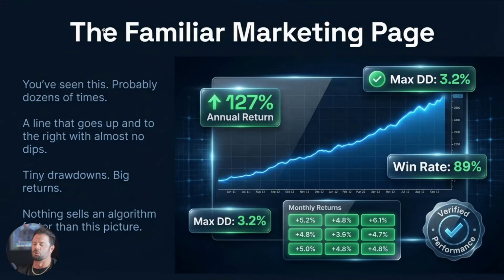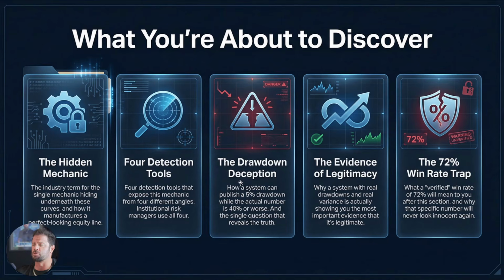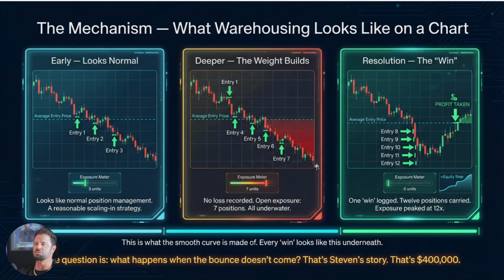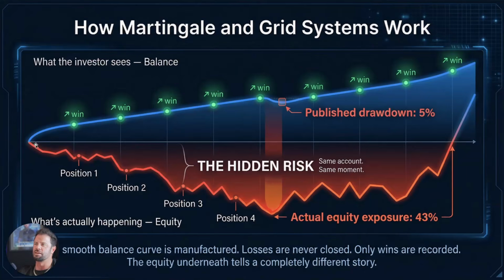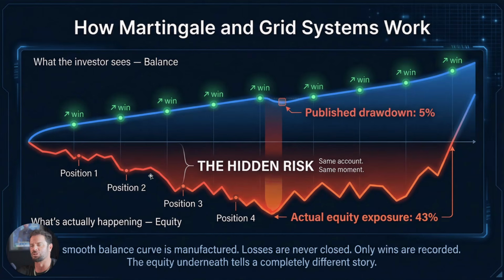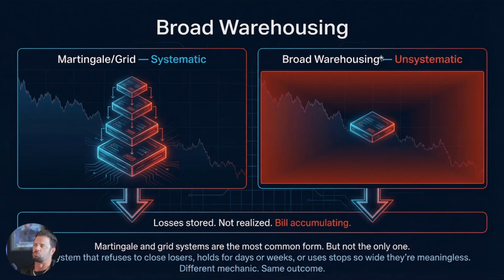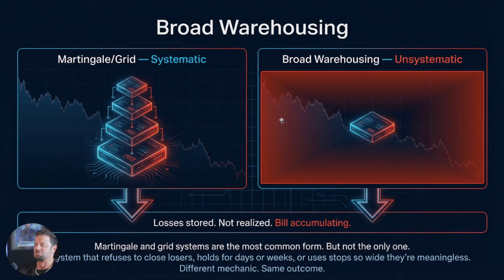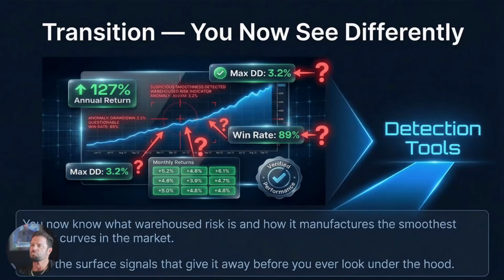What Is Warehoused Risk in Algo Trading? (This Is the #1 Reason Why Accounts Blow Up)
The smoothest equity curve you've ever seen is almost certainly
hiding the most dangerous risk you've never been shown. This video
explains warehoused risk — the single most important concept in
algorithmic system evaluation — and why it's responsible for the
majority of catastrophic algo trading losses.

Brian Devens breaks down exactly how warehoused risk works: how
systems store losses inside open positions to manufacture a perfect
equity curve, why the bill always arrives at maximum exposure, and
how to recognize the two types (direct position holding and
martingale grid strategies).

After this video, you'll never look at a smooth equity curve
the same way.

TIMESTAMPS:
0:00 — Why warehoused risk is the #1 concept in algo evaluation
0:11 — This will let you identify 70–80% of all algos in 5 minutes
0:38 — Path A vs Path B: how risk gets hidden
1:30 — What warehoused risk actually is (the mechanic)
2:20 — How positions get stacked to hide losses
3:15 — The smooth equity curve is manufactured
4:00 — What happens when the bill arrives
5:10 — Type 1: Direct position holding
6:30 — Type 2: Martingale grid strategies — the most common form
8:00 — Why the confidence trap makes this worse over time
9:30 — Real investor losses: why this matters personally
10:45 — Steven's story: the equity curve that looked perfect
12:00 — The professional nuance: when 2–3 positions IS legitimate
13:47 — Next: the surface signals that give warehoused risk away

ABOUT THE ALGO INSTITUTE
The Algo Institute publishes independent ratings for algorithmic
trading and automated investment systems. Analysis by Brian Devens,
founding analyst — systems engineering (Virginia Tech), 17+ years
in quantitative finance and algorithmic system research, development,